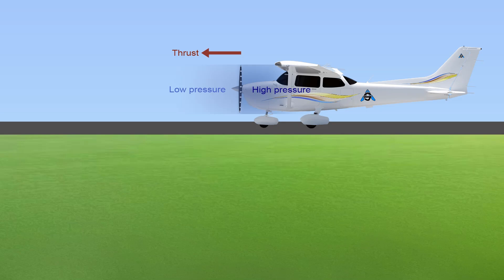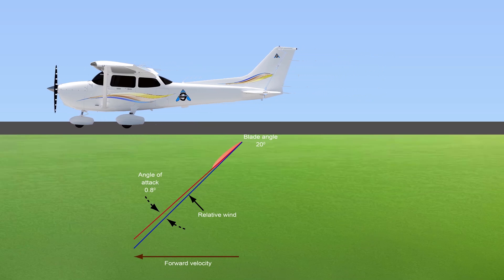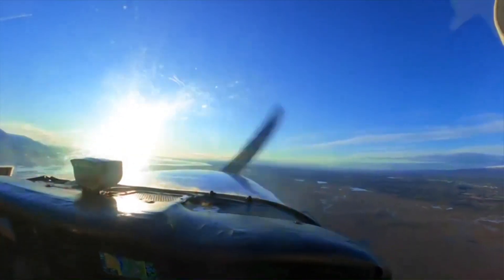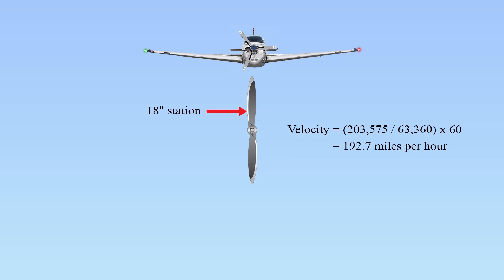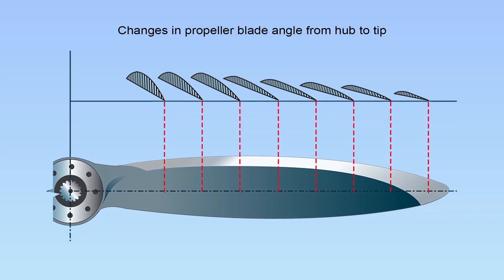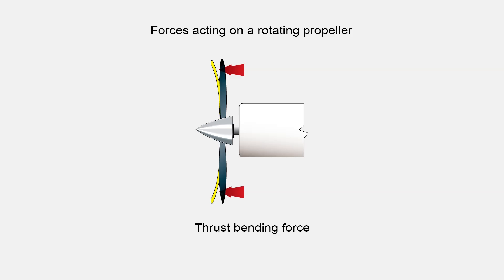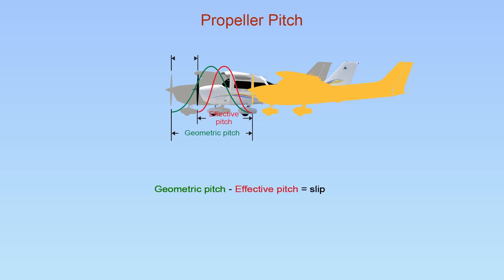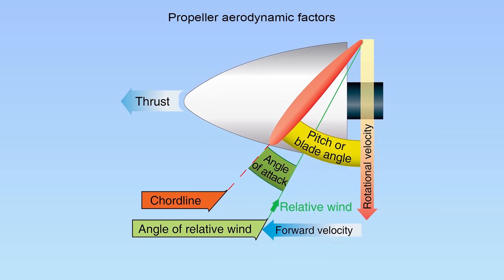Understand Airplane Propellers | Theory | Aerodynamics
Explore how propellers generate thrust, the forces acting on an aircraft, and how aerodynamics plays a critical role in flight. Learn how the shape, angle, and speed of the propeller blades affect the performance of an airplane, and understand the principles of lift, drag, and thrust that make flight possible.

You’ll learn:
• Propeller theory: how propellers convert rotational energy into thrust and move air.
• Aerodynamics process: the movement of air around the propeller blades and its impact on performance.
• Lift and thrust: how these forces work together to propel the aircraft forward.
• Blade pitch and angle of attack: understanding how the pitch of the propeller blades influences efficiency and speed.
• Forces acting on a rotating propeller: the concepts of centrifugal twisting, aerodynamic twisting, torque bending, and thrust bending forces, and explain how these forces shape the behavior of rotating propellers during flight.
0:00 Intro
0:08 Propeller theory
3:53 Forces acting on a propeller
5:01 Propeller pitch